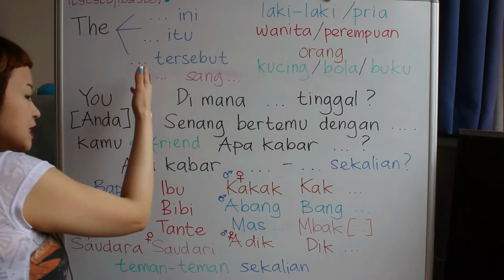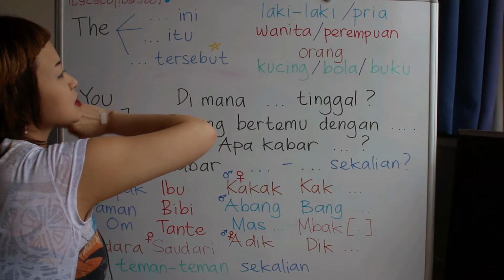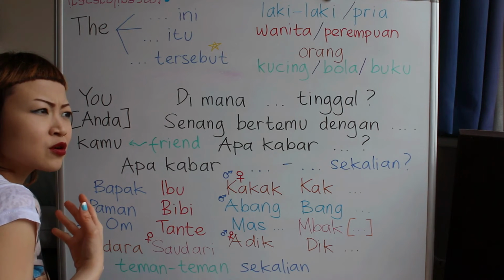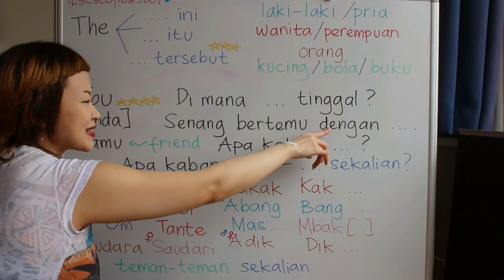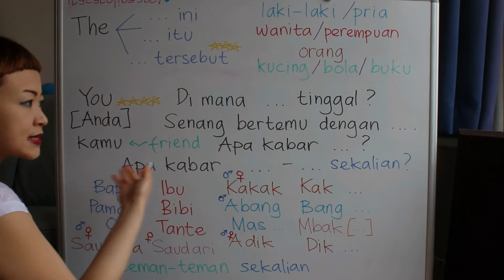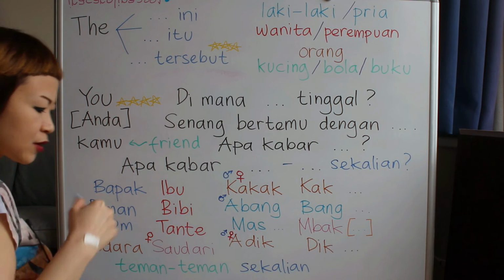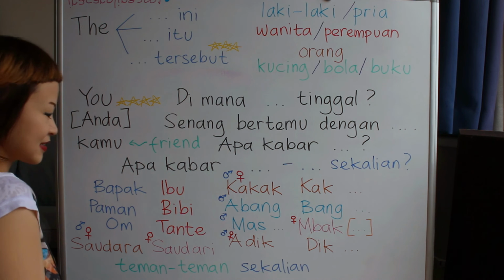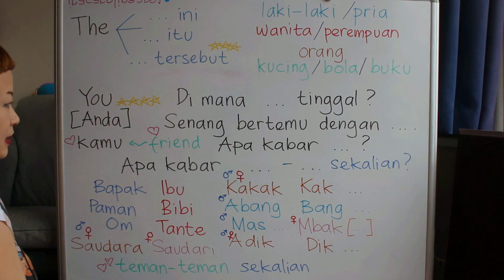LEARN INDONESIAN #41 THE 1.0 - SPECIFIC YOU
LEARN INDONESIAN LANGUAGE / BAHASA INDONESIA #41 THE 1.0 - SPECIFIC YOU

... ini ... itu ... tersebut - Anda kamu SPESIFIK : ... ... ... ...

[ VISUAL COLOR EDITED version ]
Learn bahasa Indonesia.
Learning Indonesian Language.